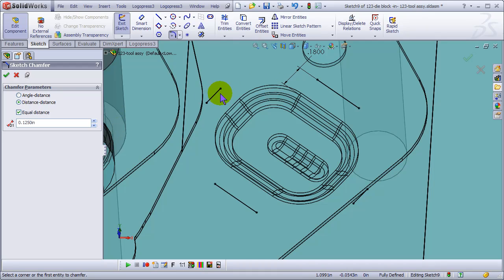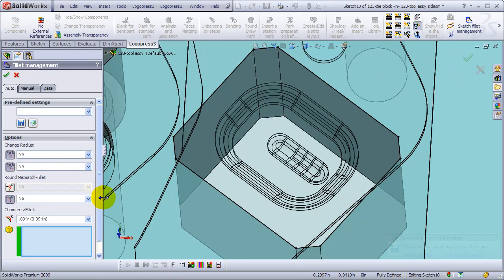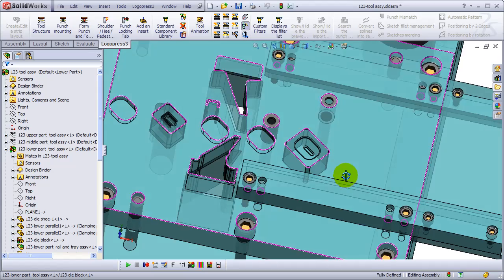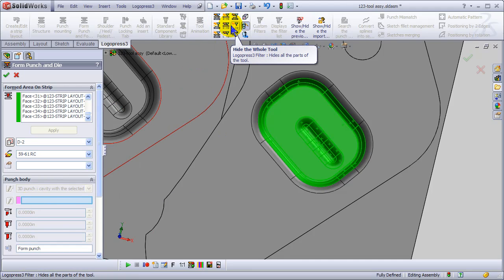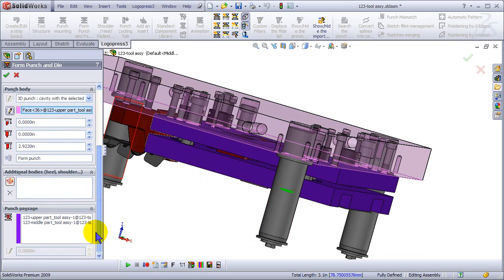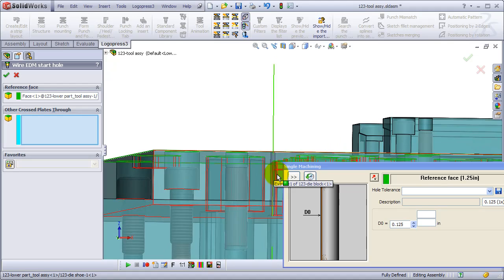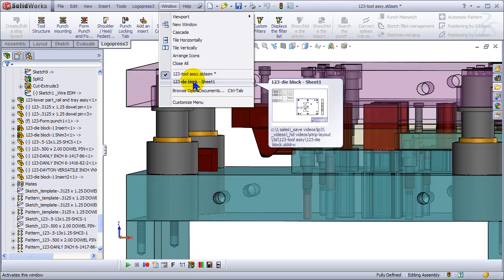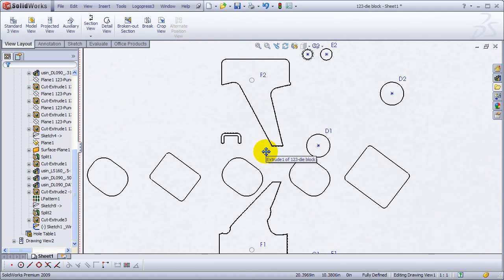LogoPress Strip Layout & Die Design (Part 11): Parametric Drawings, Wire Starts 3D Form Punch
A 3D form insert for the emboss is added to the die plate using the LogoPress "Add an insert" command. "Sketch fillet management" is demonstrated again. In slightly over two minutes, an 3D emboss form punch is created from scratch and all openings are automatically cut through the punch retainer and stripper with proper offsets. Wire EDM start holes are added (less dimensions) and the parametric nature of drawings is demonstrated as we switch windows back to the die block we had previously shown. We are automatically prompted with "The document has changed: do you want to update the tables? Hole Table 1" and when we answer Yes, the Wire EDM start holes are automatically added to the end of the hole table and labeled on the face of the die block in the drawing.